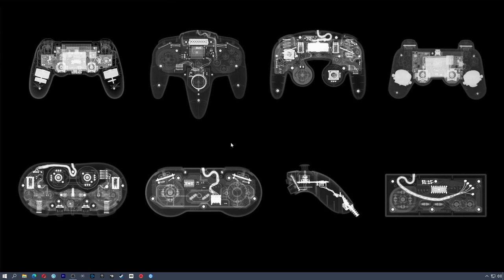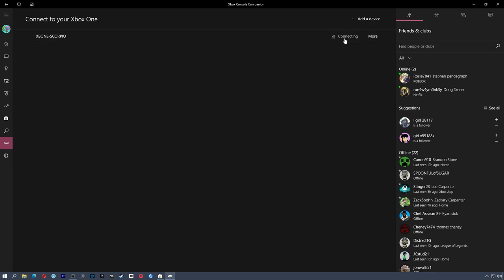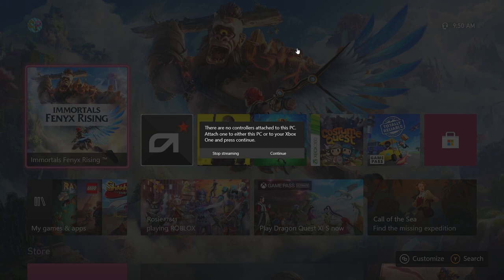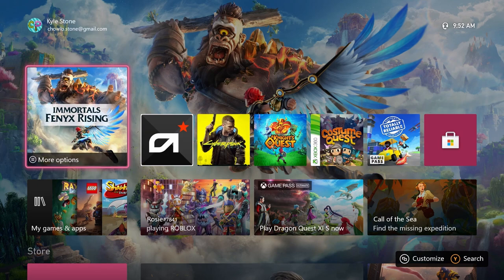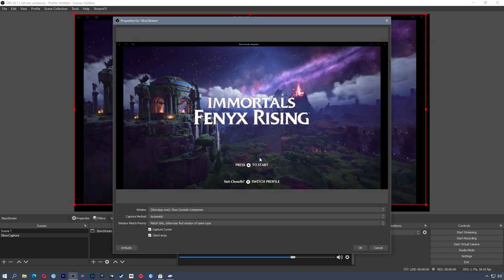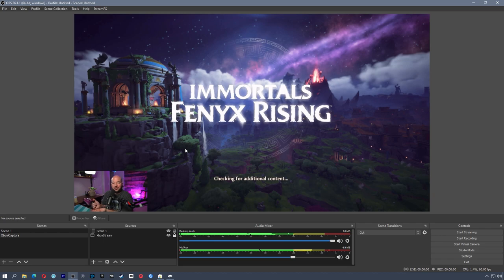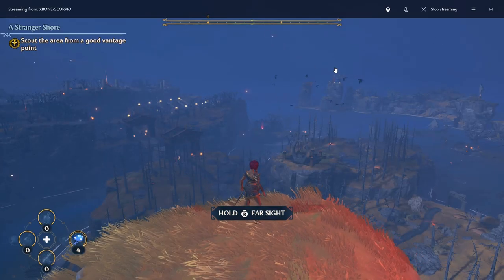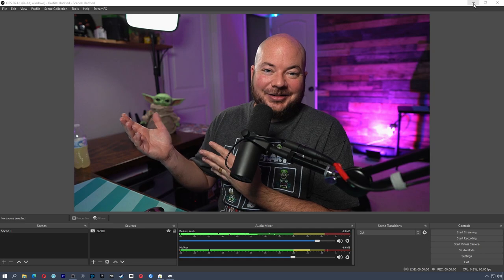How to Stream Xbox One without a capture card to OBS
I had a fairly decent response on how to stream your ps4 without a capture card, but did you know you can also do this very same thing with the Xbox One?

Let me show you!  All you need is the Xbox Console Companion App, an Xbox, and a decent PC.  Best of all, there is no capture card required, and also there is 0 latency, as the xbox allows you to
continue gaming on your tv or second monitor just like you always do.  Let's get on it!